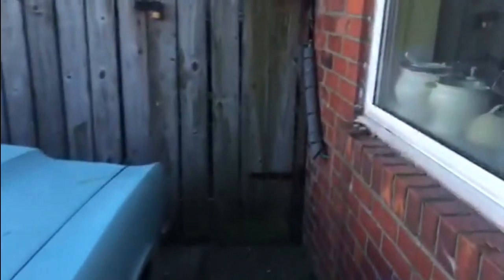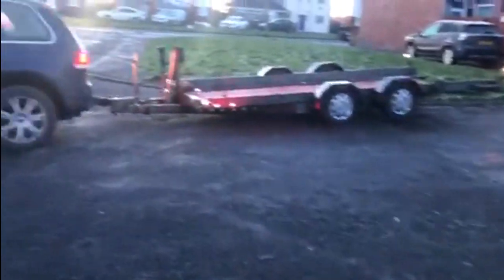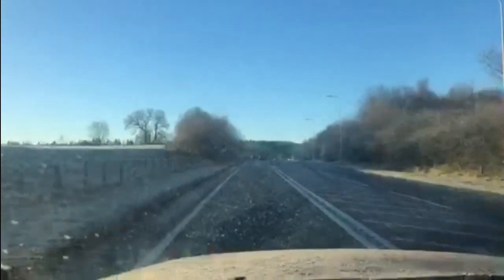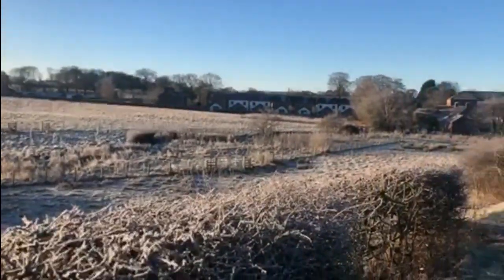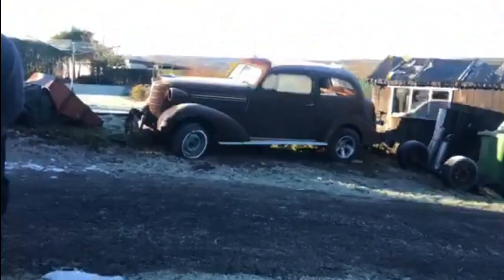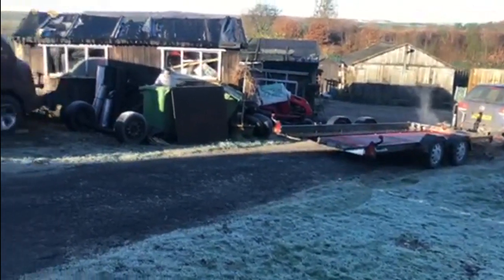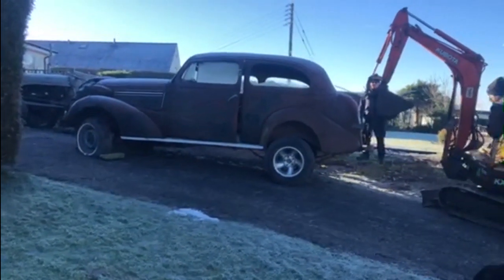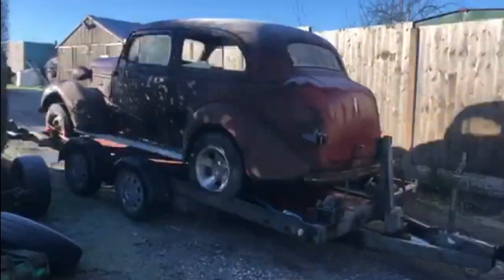What happens when you say you're not buying anymore cars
So, my mate Dave keeps saying he's not buying anymore cars, he's swapped one and bought two since he started saying that. This is his latest...